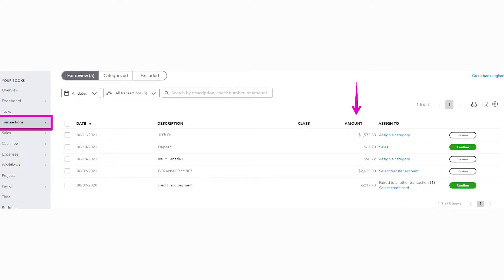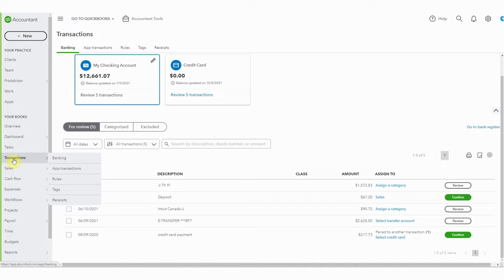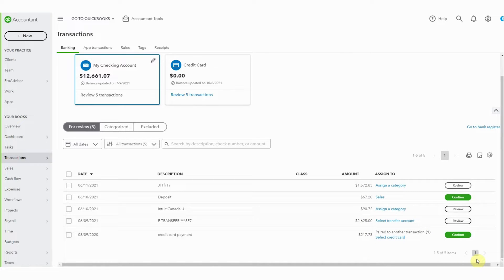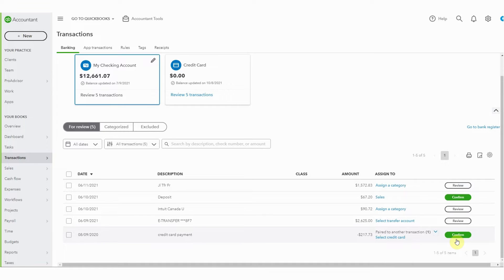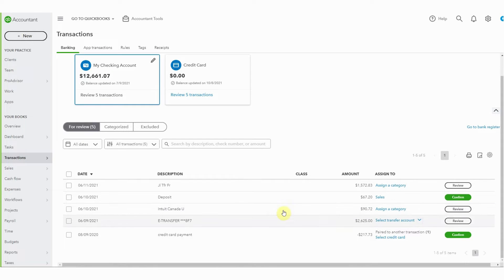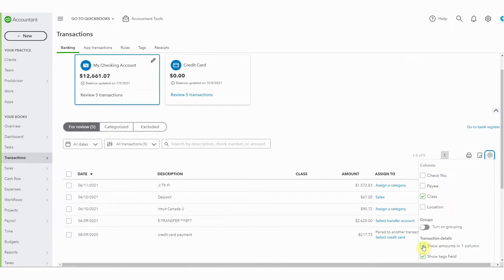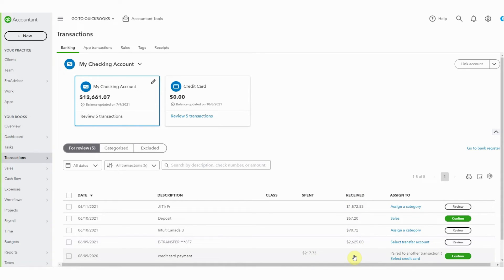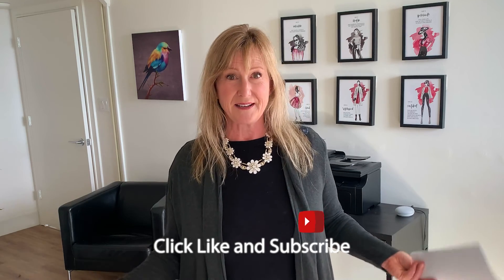Customize the Bank Feed View in QuickBooks Online for Clearer Transactions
Want to make your QuickBooks Online banking page easier to navigate?

In this video, I’ll walk you through how to customize your bank feed view to clearly separate money coming in and going out. This makes it easier to classify transactions and reduce errors in your bookkeeping.

Whether you’re new to QuickBooks Online or just want a cleaner, more efficient workflow, this video will show you how to tailor your dashboard view to suit your business needs.

Helpful Resources:
✔ Bank Feed Training Course: